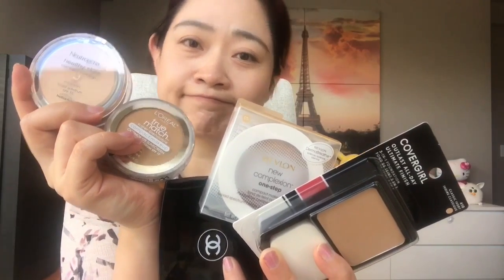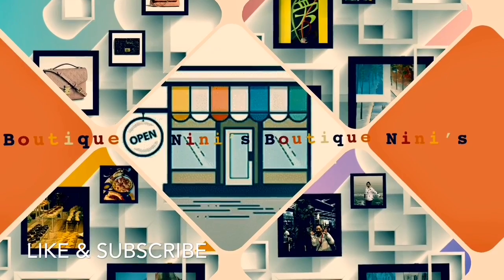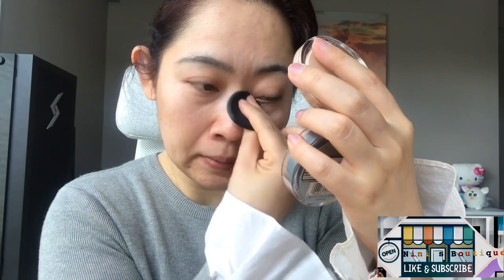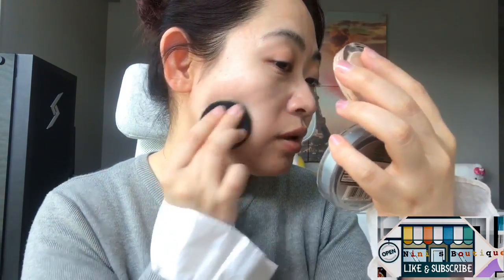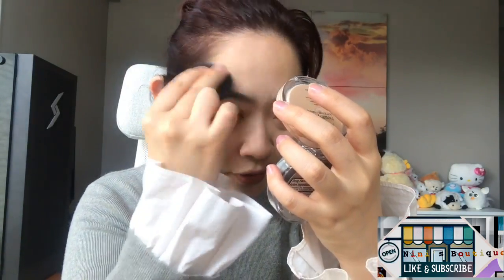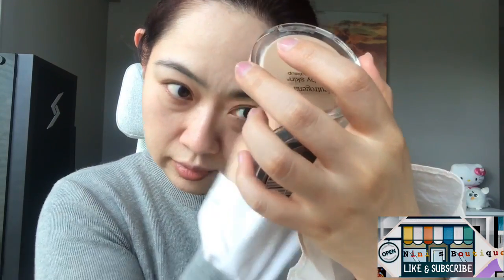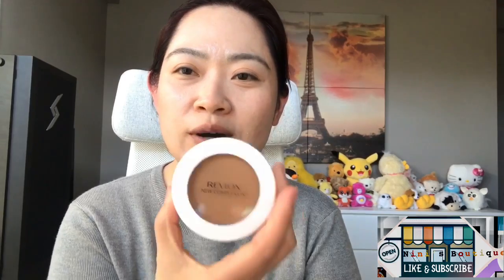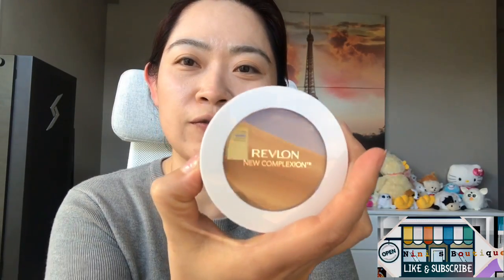Which makeup compacts to choose? | makeup compact | review | comparison series | part 3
This is the third video of comparing 5 makeup compacts video series. The previous videos are linked below. I also linked my first unboxing video for the Chanel compact.

Neutropenia Heathy Skin

The 4th makeup video is coming soon.